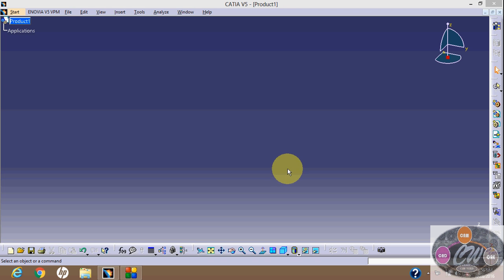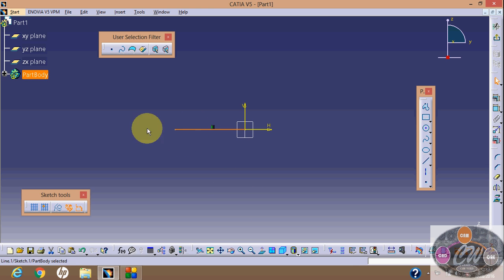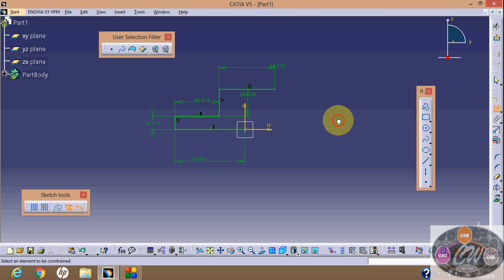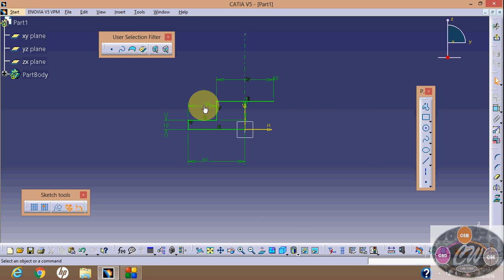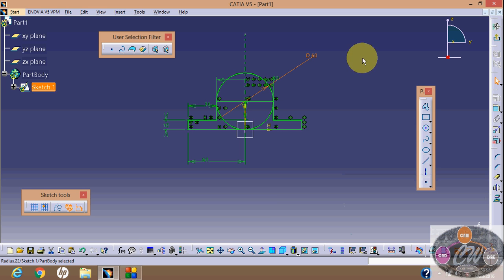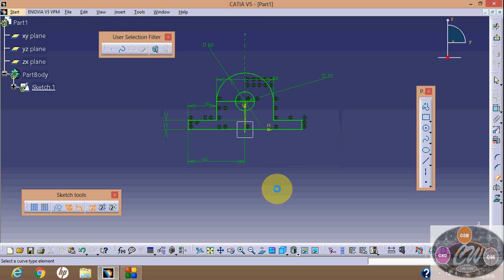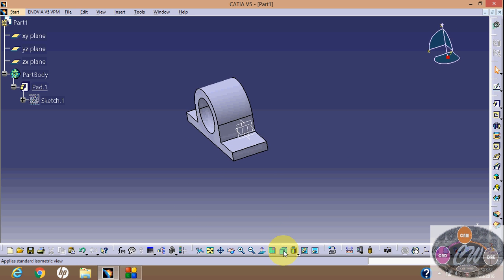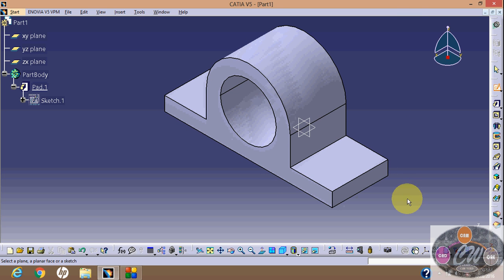Catia Part tutorial 1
This Tutorial is based on Pad command in this tutorial I'll tell you how to use PAD into CAtia V5R19